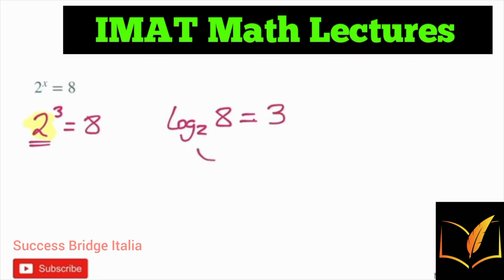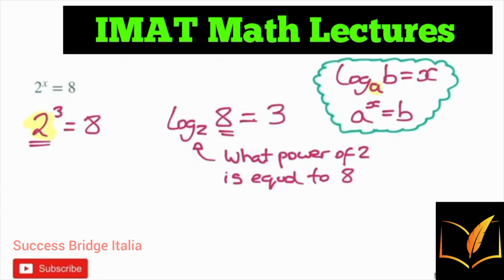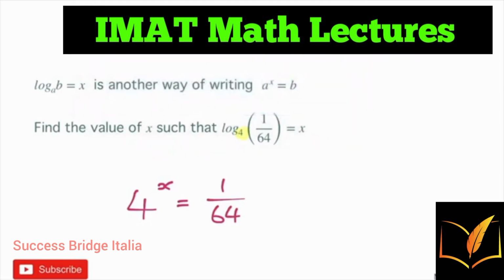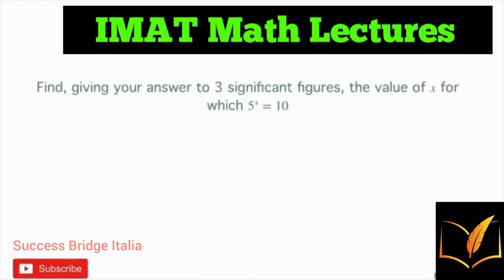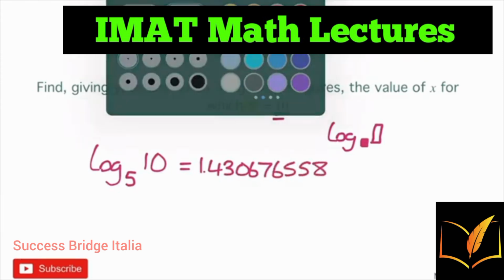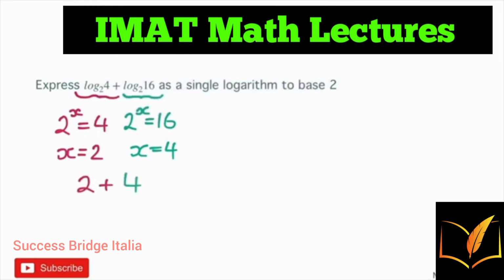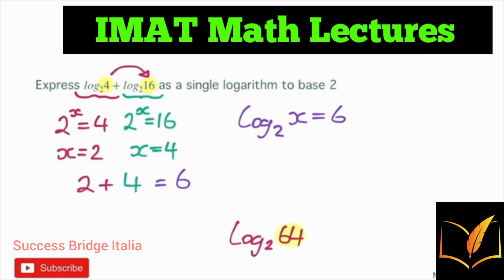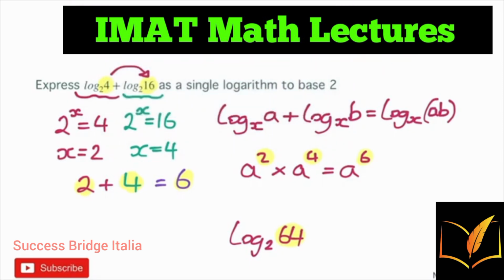IMAT Math Lectures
To Avail IMAT Crash Course
Video Lectures
Past Papers
Chapter Wise tests
Daily Quizzes
Weekly IMAT mock Tests
Final Mock Tests at Last
Price: Rs 15000 Only Till 12 April

To Avail Mdcat Lectures Notes and Mdcat Test session according to New Pattern
Covering A Level,PTB,Federal and all other Books
Conceptual Questions
Chapter Wise Tests
Half Book Tests
Full length Tests
Daily Guidance
Price Rs 4000 Only